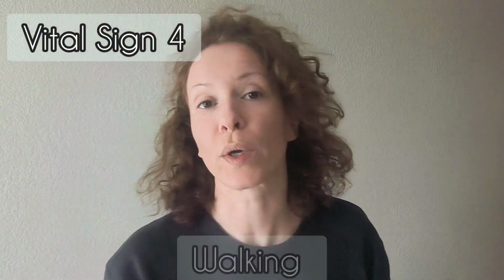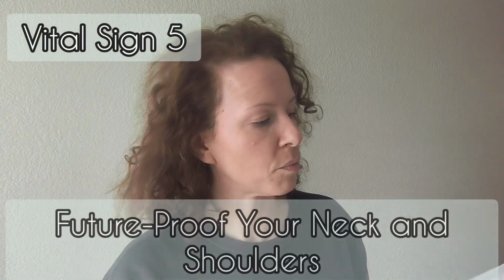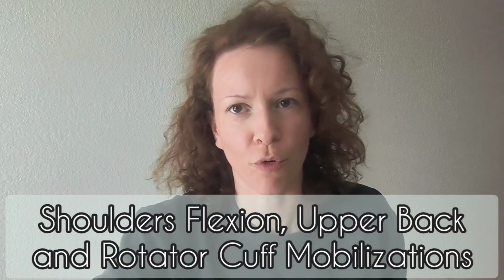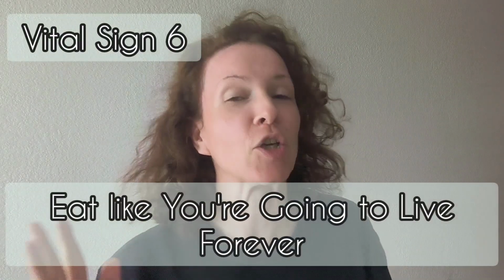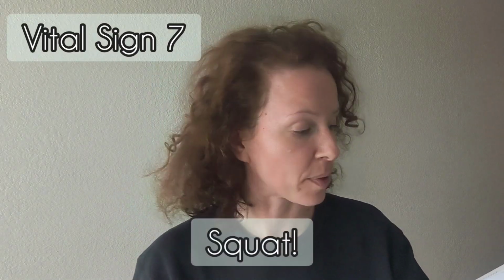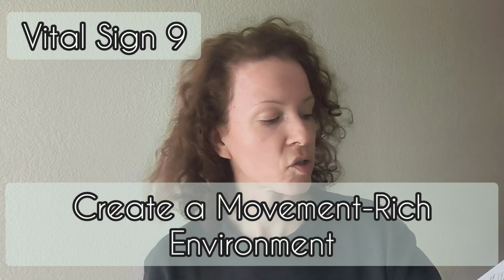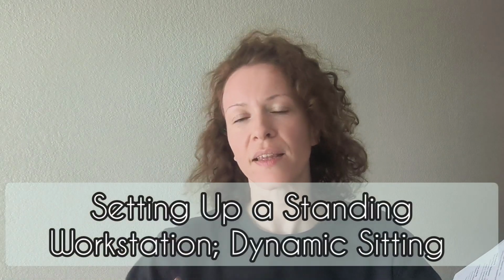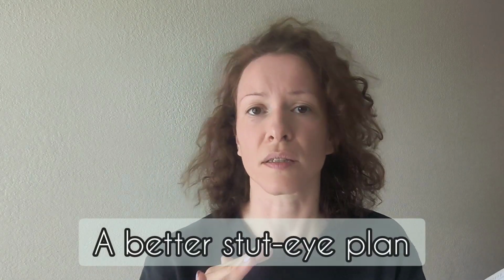Built to Move | Kelly & Juliet Starrett | Book Review by Mom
The 10 essential habits to help you move freely and live fully.

The innovators behind @TheReadyState  and the movement bible "Becoming a supple leopard" present ten practices proven to enhance mobility, make you feel energetic and alive, and, like a good 401(k), prepare your body for whatever comes its way in the future.

After decades spent working with pro-athletes, Olympians, and Navy Seals, mobility pioneers Kelly and Juliet Starrett began thinking about the physical well-being of the rest of us. What makes a durable human? How do we continue to feel great and function well as we age? And how do we counteract the effects of technology-dependence, sedentary living, and other modern ways of life on our body's natural need for activity? The answers lie in an easy-to-use formula for basic mobility maintenance: 10 tests + 10 physical practices = 10 ways to make your body work better.